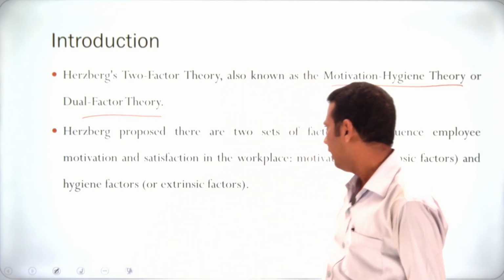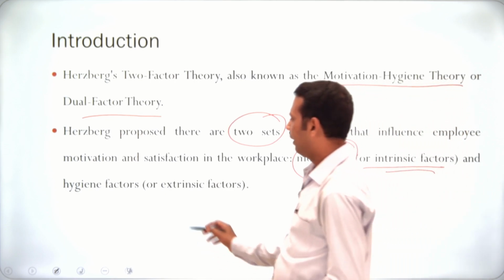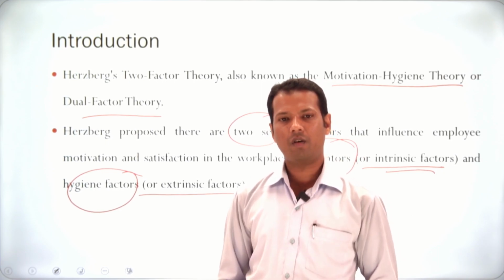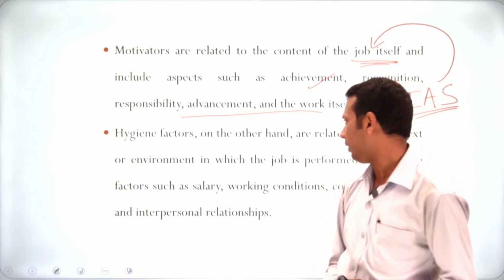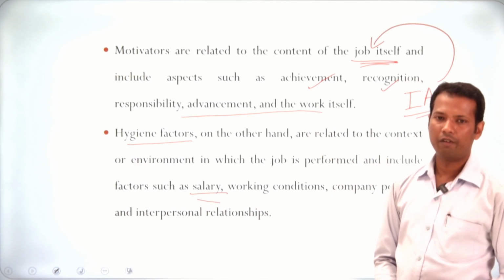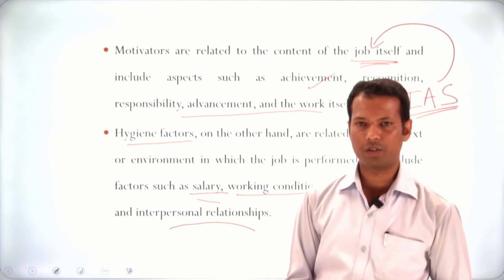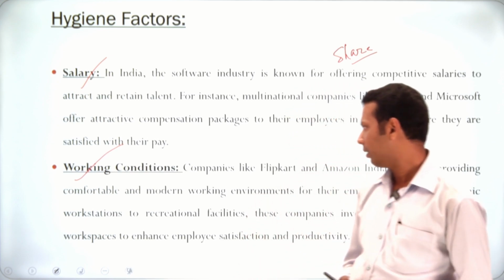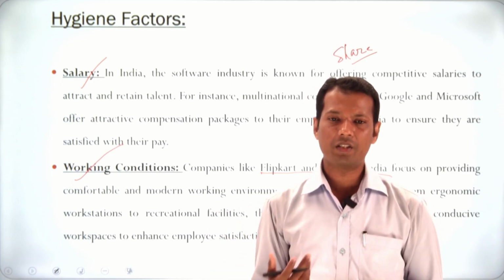Herzberg's Two-Factor Theory